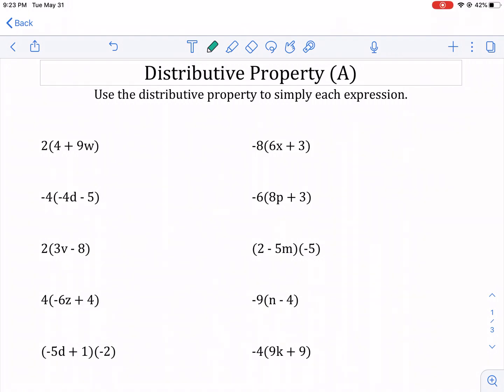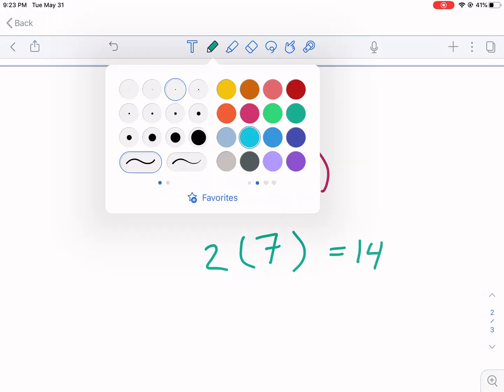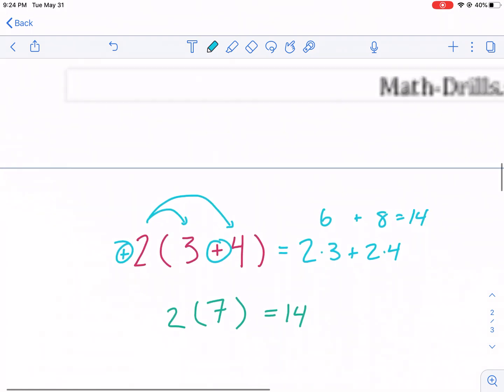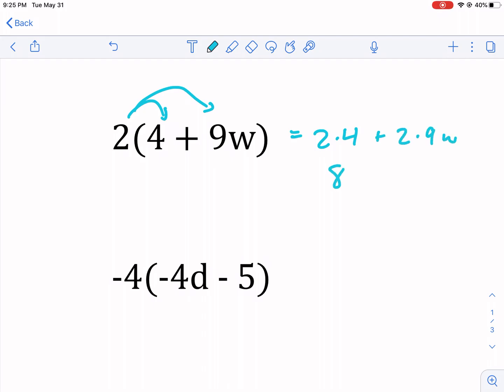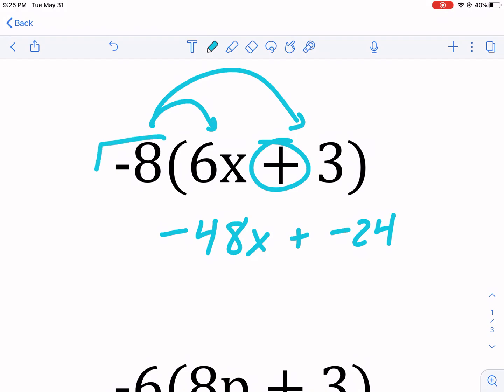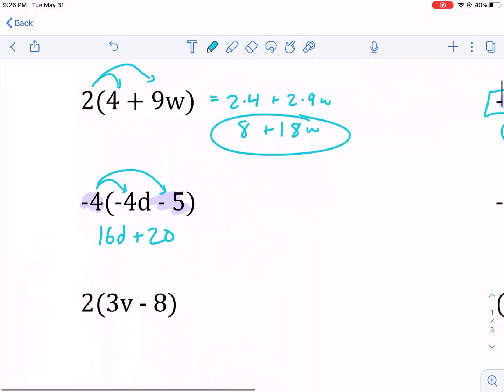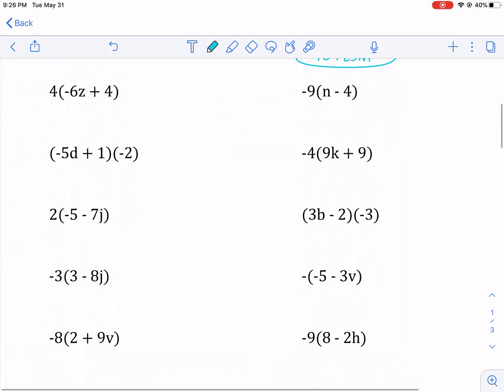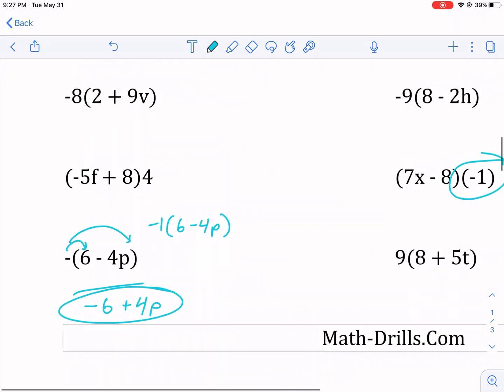Math-Drills: Using the distributive property (no exponents)